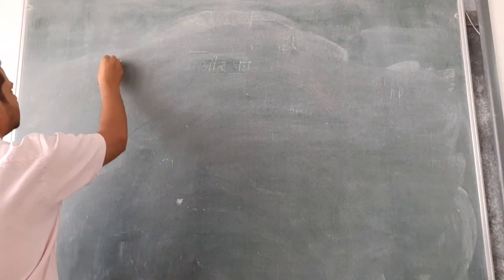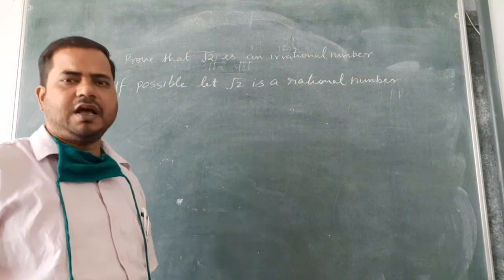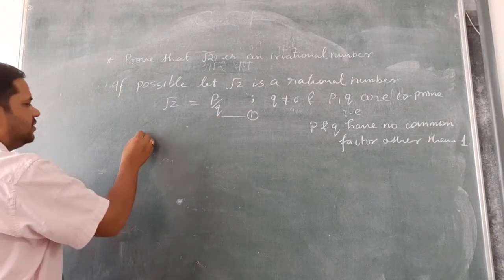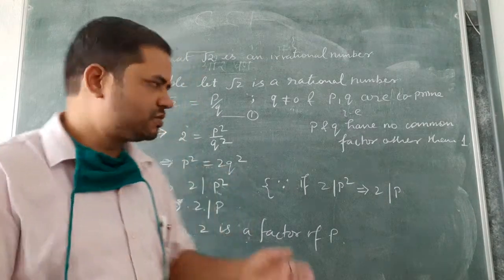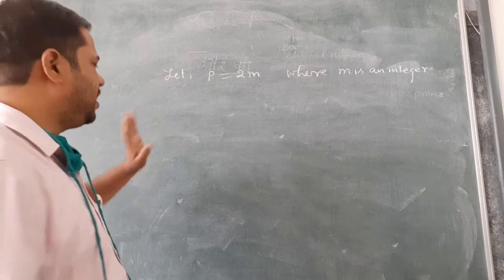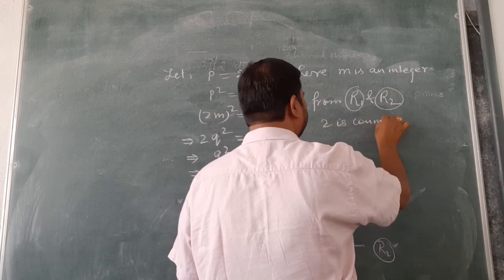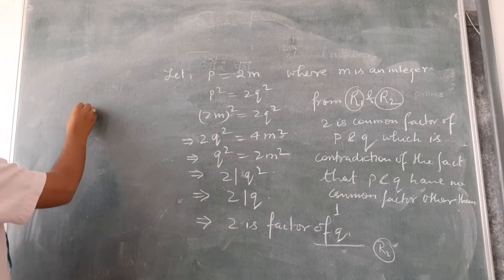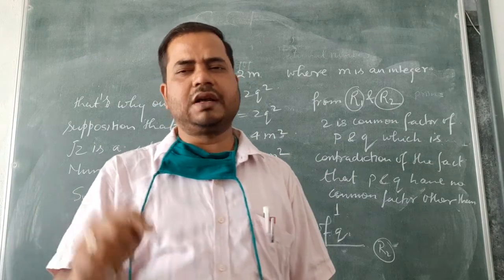Real number lecture 1 2021-22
To prove root 2 is an irrational  number